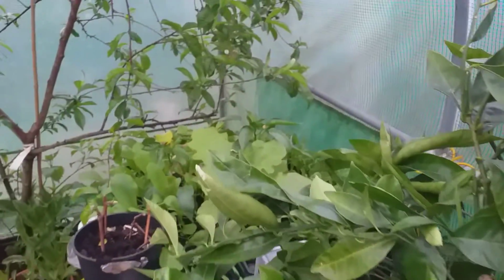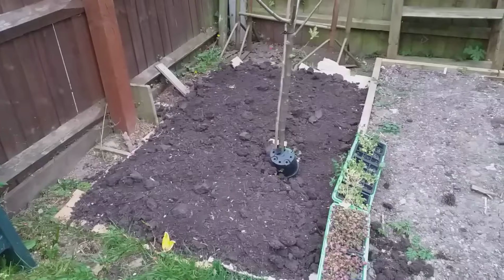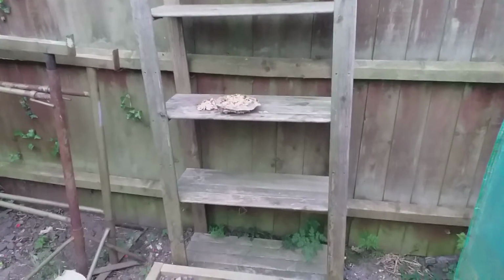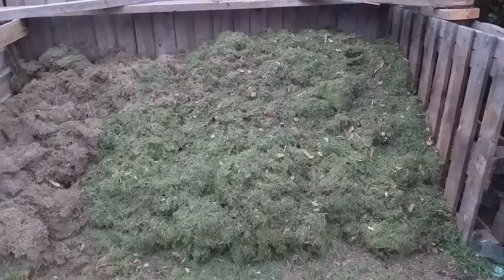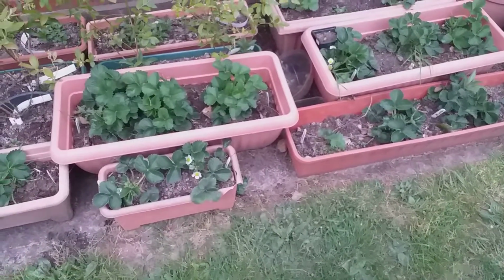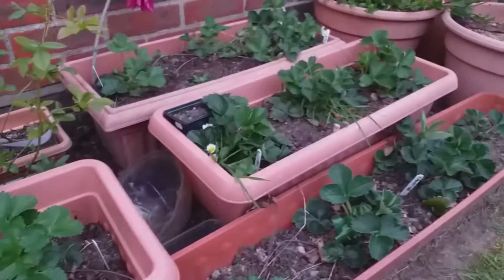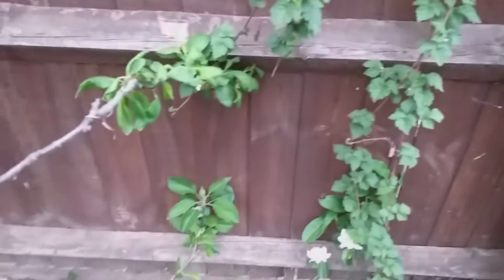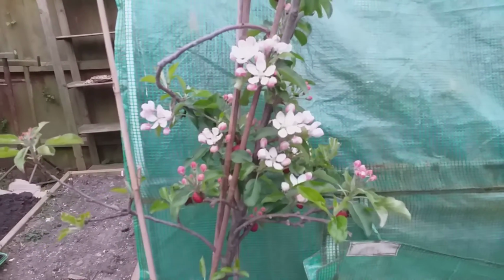More April gardening!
April gardening in the UK.